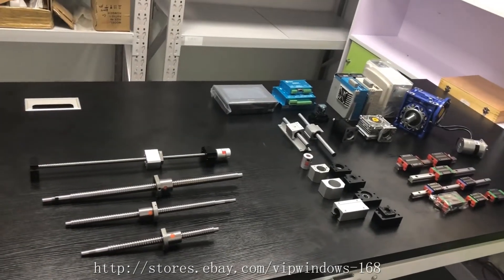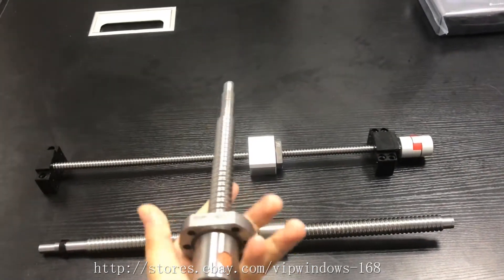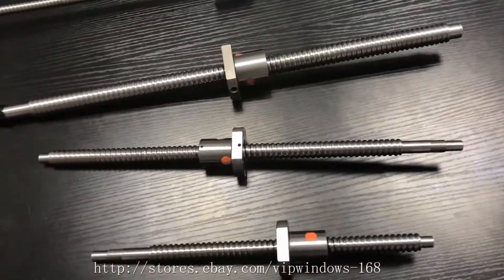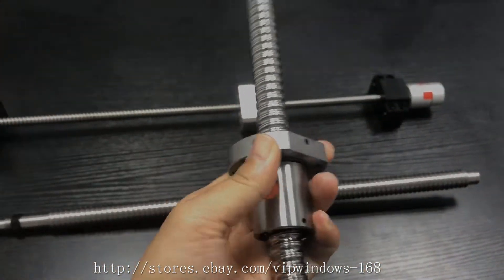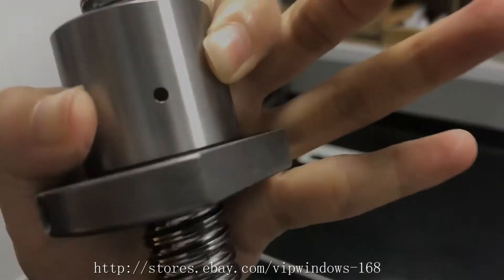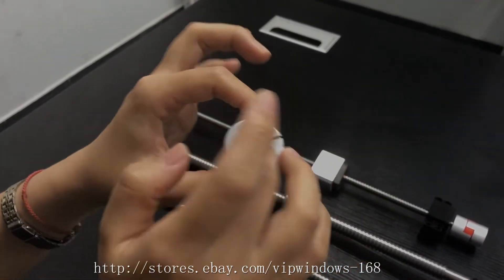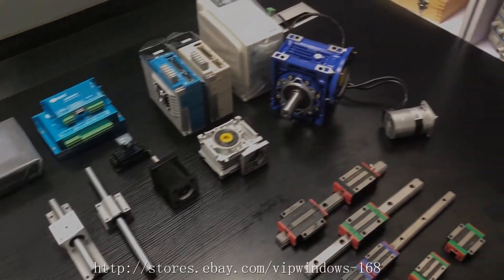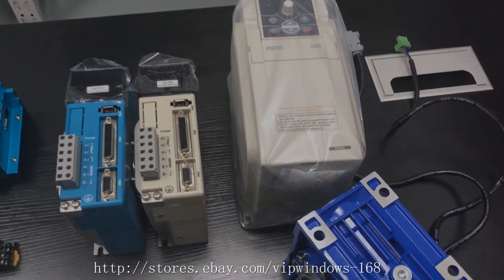Four Keypoints to Choose Good Quality Ballscrews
Fasttobuy offers ballscrew from 2" to 120", free end-machining
FastToBuy® is a worldwide industrial products online store of over million configurable and standard components. We are a leading provider for industrial automation control, CNC machine and electrical equipment.
1. ballscrew accuracy: better raw material and twice polishing
2. end machining accuracy:  0.001mm
3. ballnut and steel balls inside: here the noise when it is moving
4. coupler: flexible plum coupler can carry higher torque

We also offer free technical support for other items.